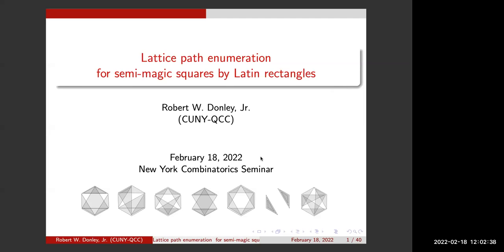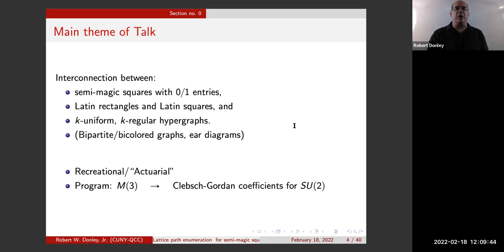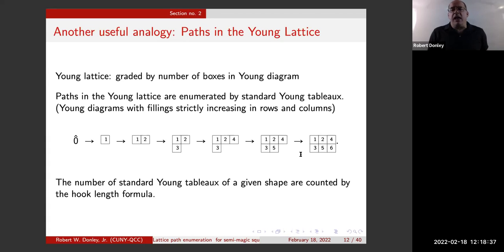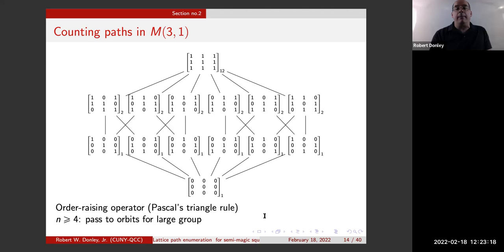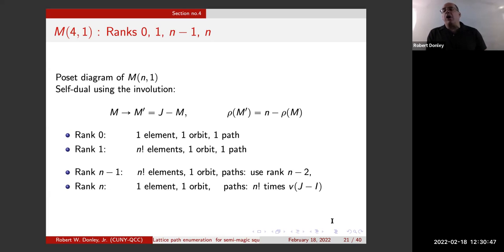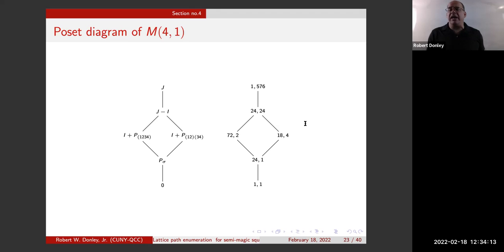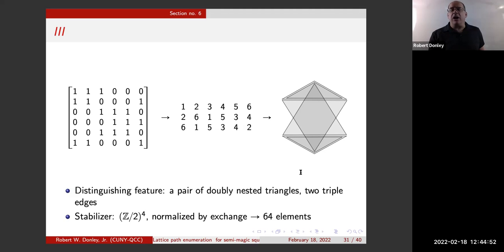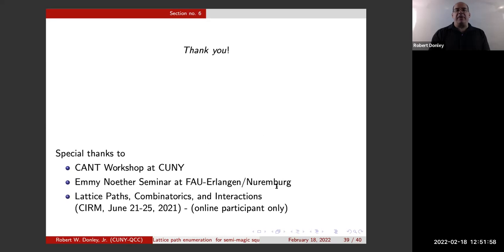Feb 18, 2022: Robert Donley: Lattice path enumeration for semi-magic squares by Latin rectangles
Title:  Lattice path enumeration for semi-magic squares by Latin rectangles
Abstract: Similar to how standard Young tableaux represent paths in the Young lattice, Latin rectangles may be use to enumerate paths in the poset of semi-magic squares with entries zero or one.  The symmetries associated to determinant preserve this poset, and we completely describe the orbits, covering data, and maximal chains for squares of size 4, 5, and 6.  The last item gives the number of Latin squares in these cases.  To calculate efficiently for size 6, we in turn identify orbits with certain equivalence classes of hypergraphs.  This work is joint with WonGeun Kim. While not required viewing for this talk, the following video, with links to slides, gives both details for the case of size 3 and applications to Clebsch-Gordan coefficients